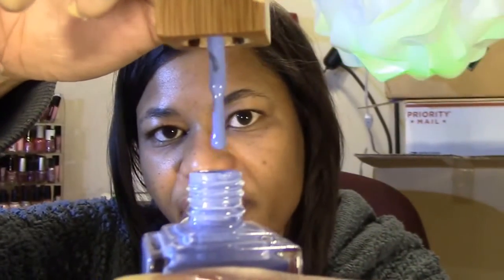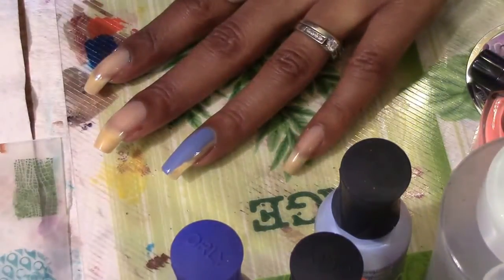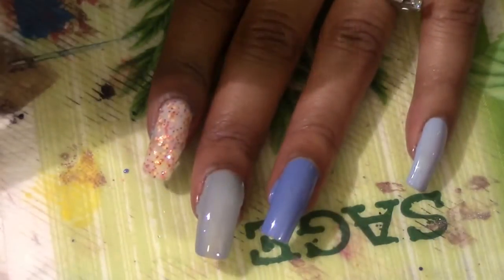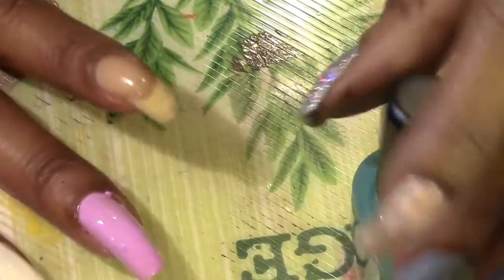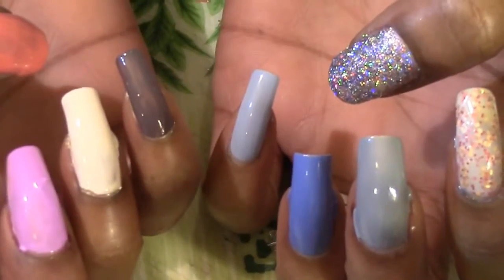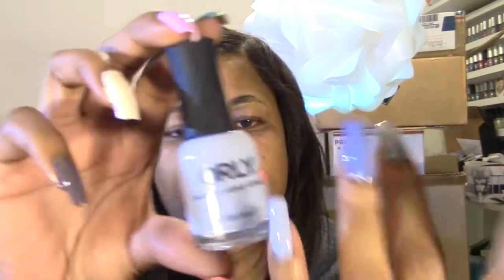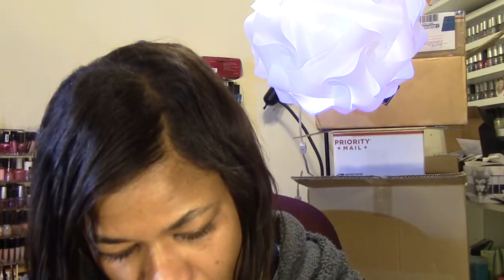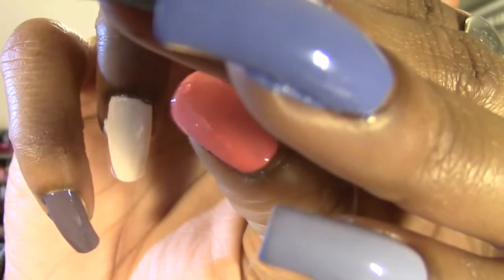Live Swatches: Habit, Orly, Funky Fingers, Fresh Paint, Piggy Polish & Deborah Lippman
Stay polished at All Times!!!